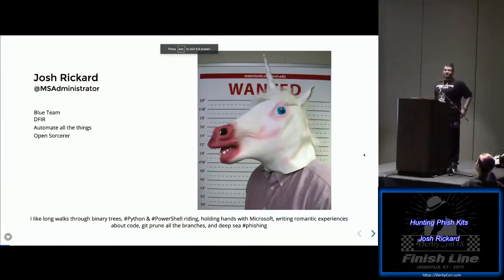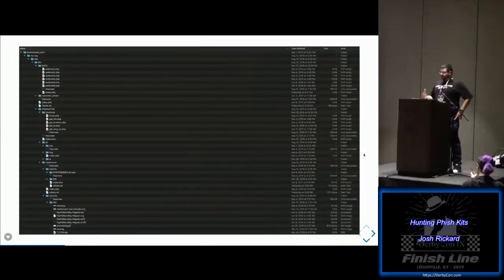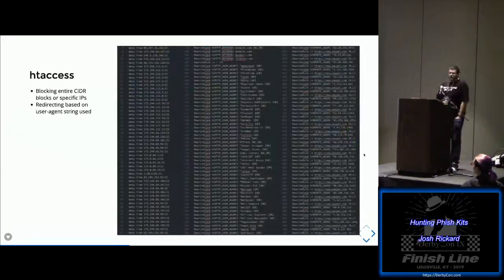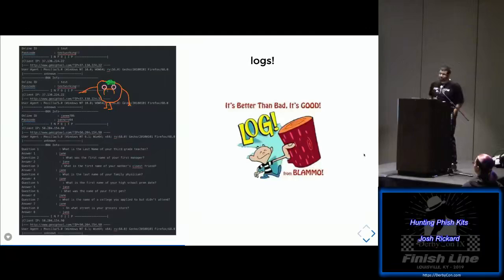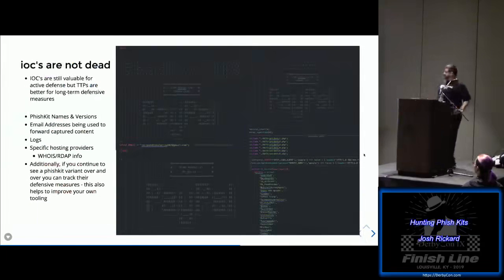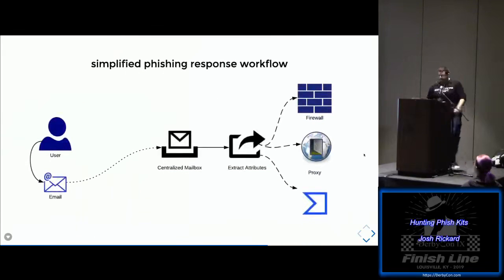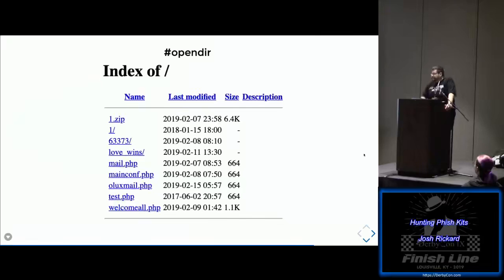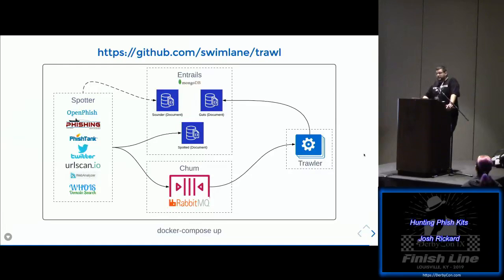Hunting Phish Kits Josh Rickard DerbyCon 9